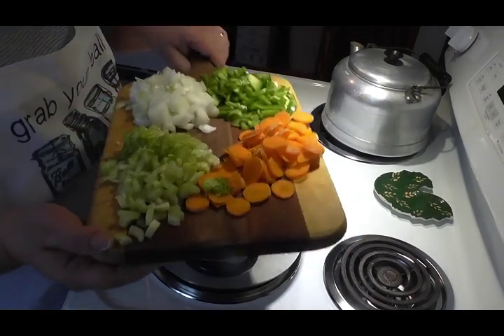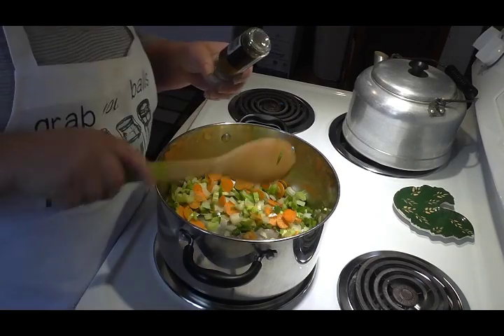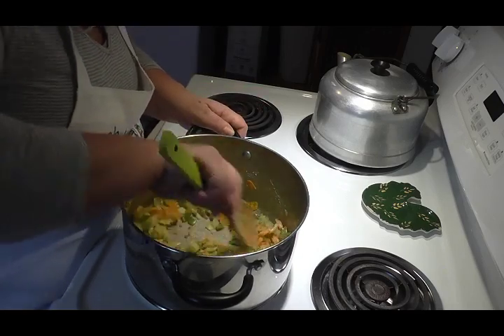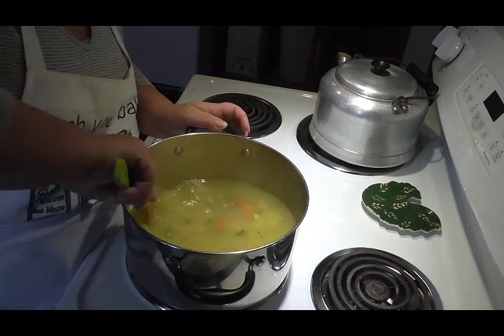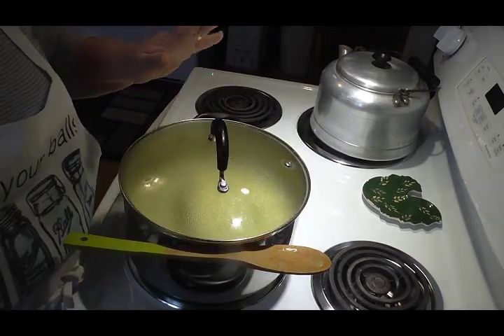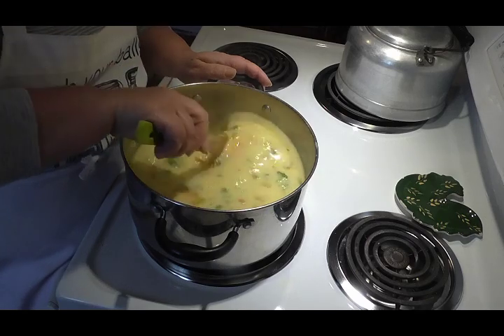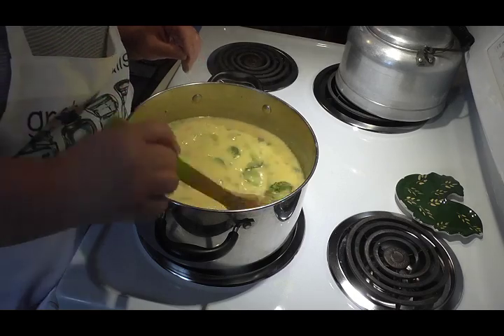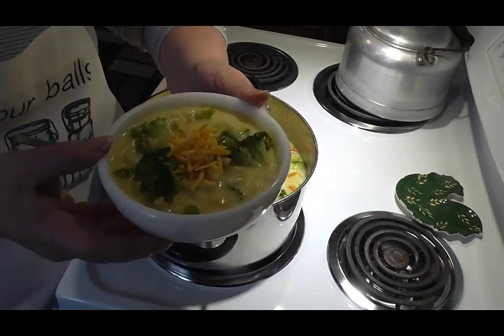Macaroni & Cheese Soup | Simply Delicious